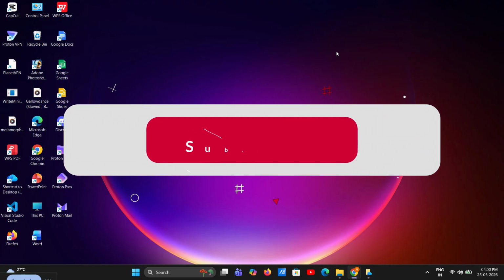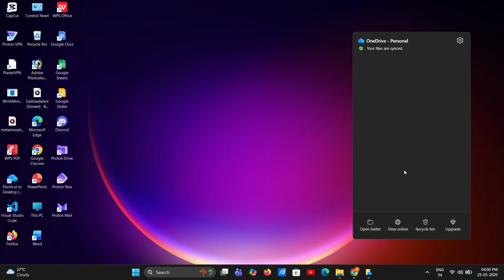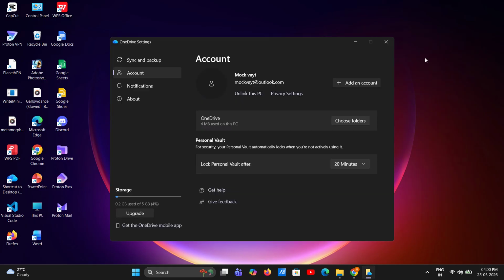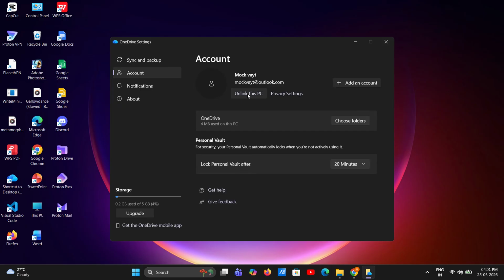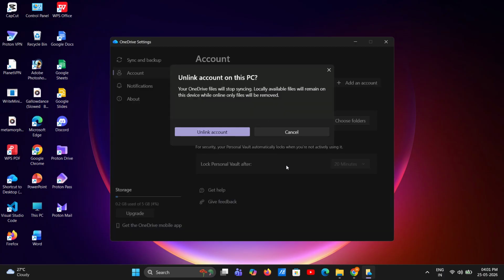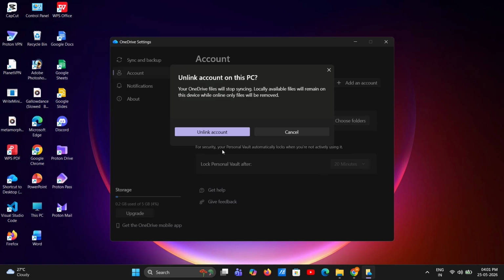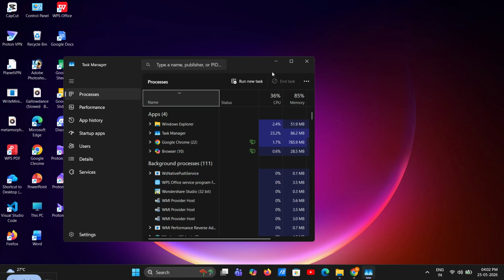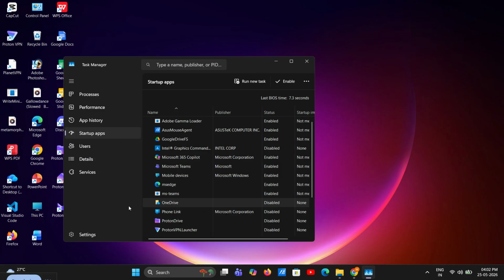How To Disable OneDrive Syncing On Windows 11 (Easy Guide)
Learn how to disable OneDrive syncing on Windows 11 in just a few simple steps. This tutorial shows how to unlink your PC from OneDrive and stop Microsoft OneDrive from starting automatically.

🕚Timestamps:
0:00 Intro
0:18 Open OneDrive From The Taskbar
0:37 Open OneDrive Settings
0:55 Go To The Account Tab
1:09 Unlink This PC
1:27 Stop OneDrive From Starting Automatically
1:48 Disable OneDrive In Startup Apps

✍️What You'll Learn In This Video:
• How To Unlink OneDrive From Your Windows 11 PC
• How To Stop OneDrive Syncing On Windows 11
• How To Open OneDrive Settings And Account Options
• How To Disable Microsoft OneDrive Startup Apps
• How To Prevent OneDrive From Launching Automatically
• How To Turn Off Cloud Sync On Windows 11

💡Pro Tips:
• Check the system tray if you don’t see the OneDrive icon right away.
• Unlinking the PC stops syncing but keeps your files on the device.
• Disable OneDrive in Startup apps if you want it to stay closed after reboot.
• If you use OneDrive for backups, make sure to save important files elsewhere first.